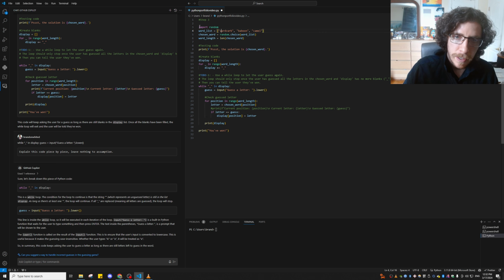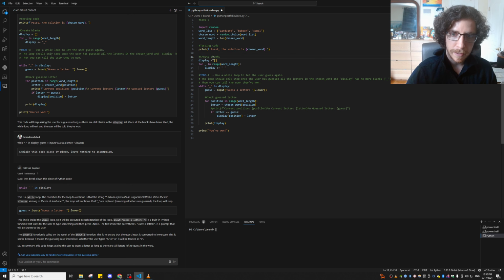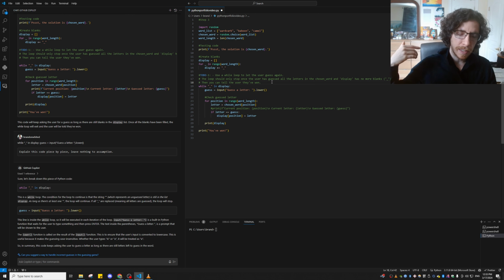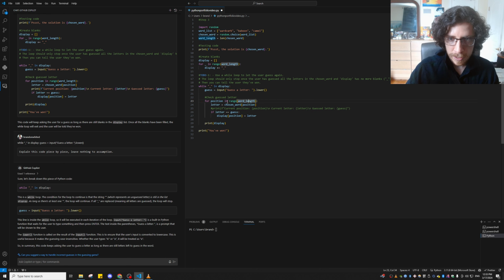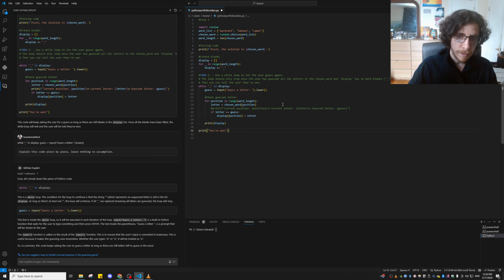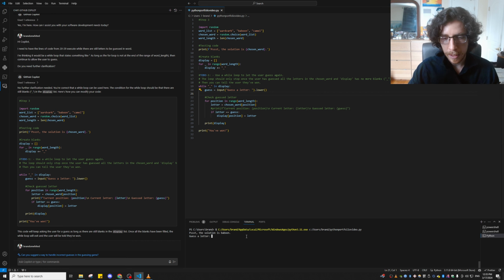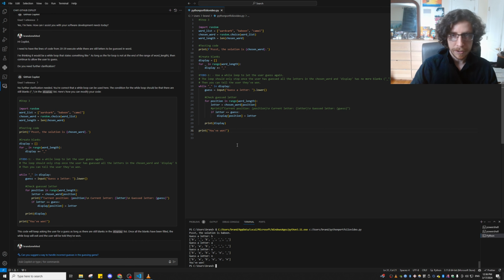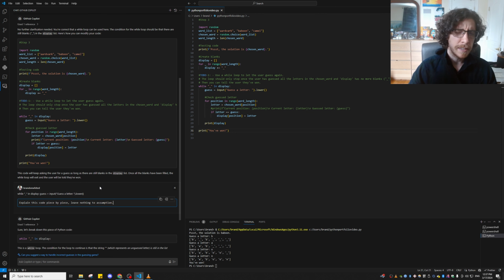Rapid Code Development with Github Copilot